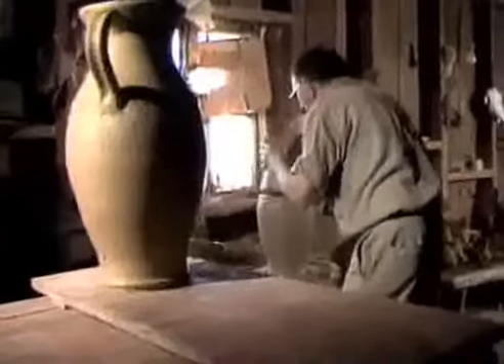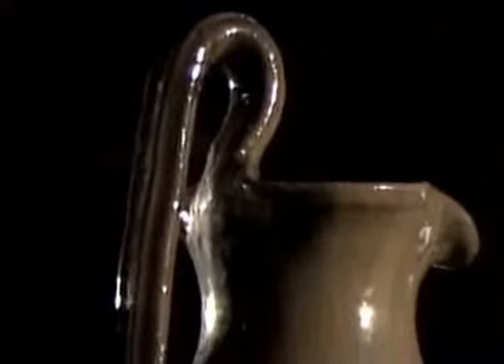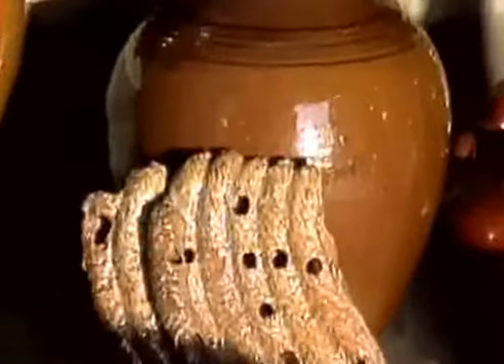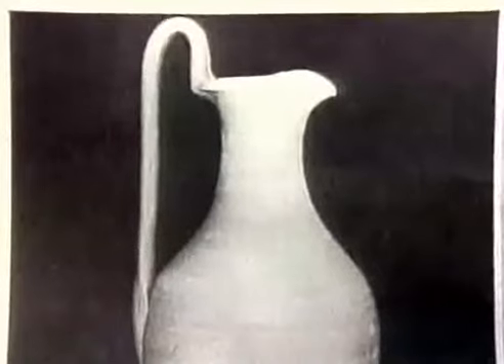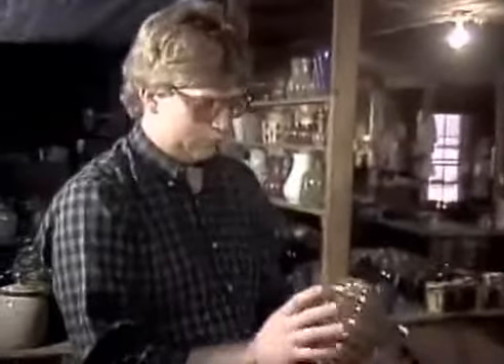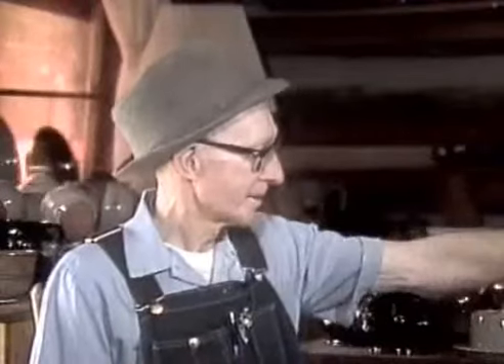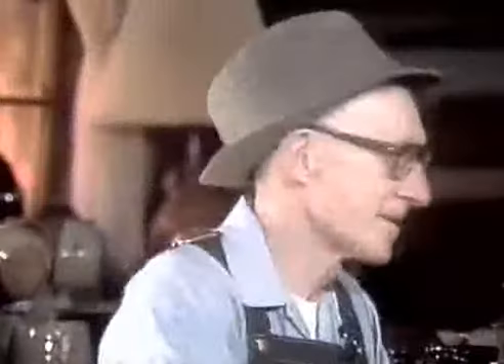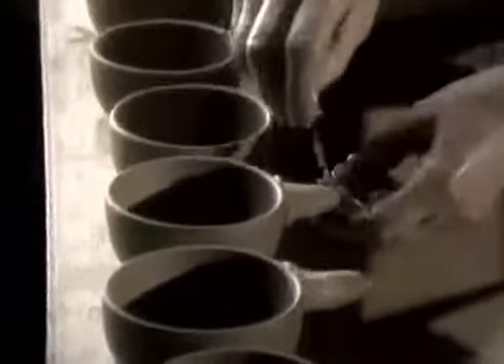SeagrovePottery part 5